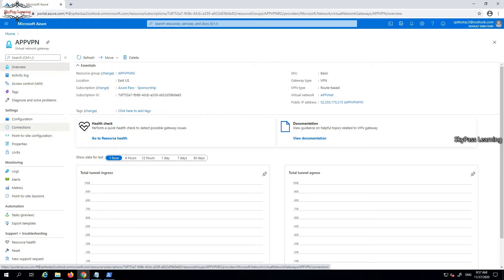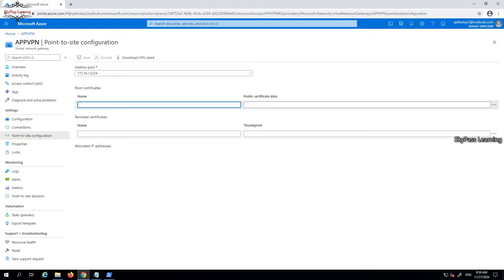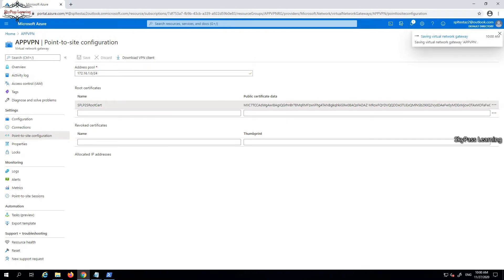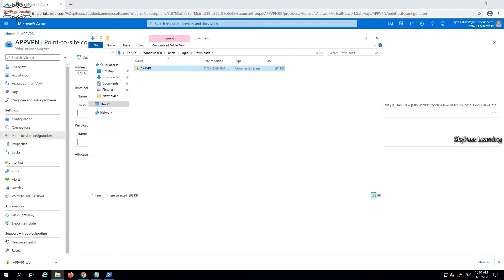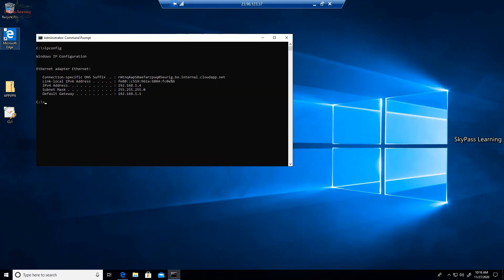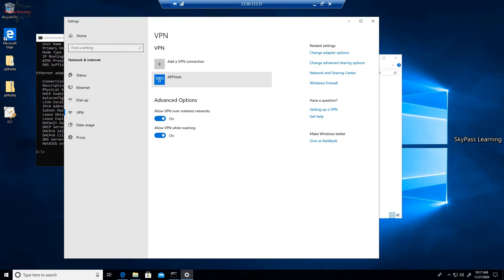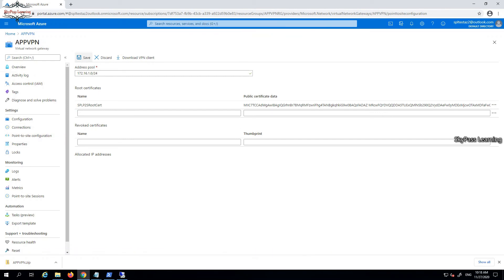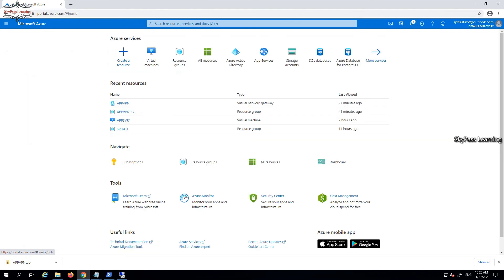Azure (Beginners to Professional) Part-12, Configure P2S Azure VPN Gateway, End Points/Clients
This video is about:
How to Create Virtual network connectivity in P2S.
How to configure client configuration at Point-to-Site VPN configuration
Configure Point-to-Site Gateway
VPN gateways Configuration.